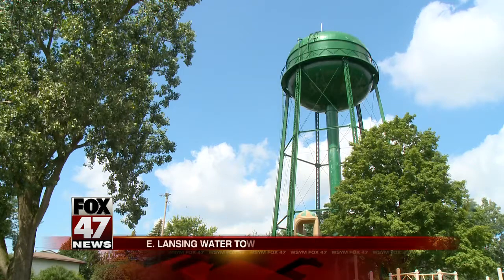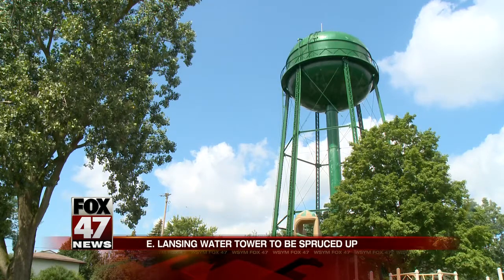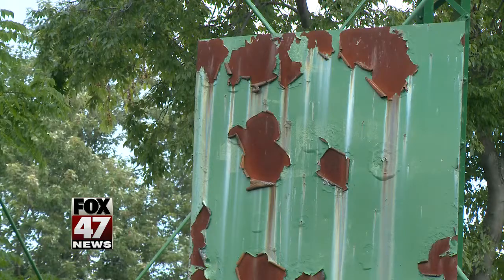Water tower will get cleaned, repainted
East Lansing's water tower is about to get a makeover, inside and out. Starting next week, crews with the city's Public Works Department will start cleaning up and painting the structure in Gordon Guyer Park.